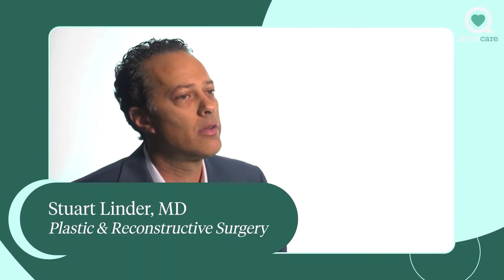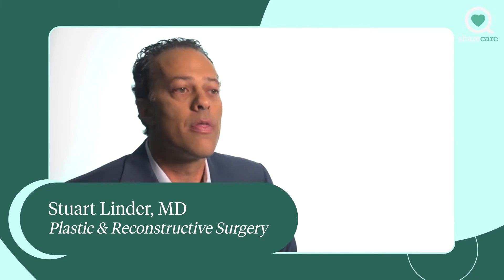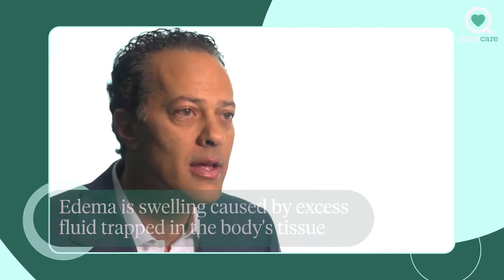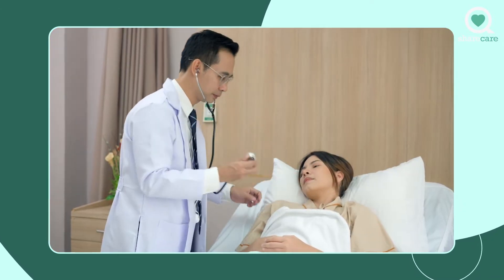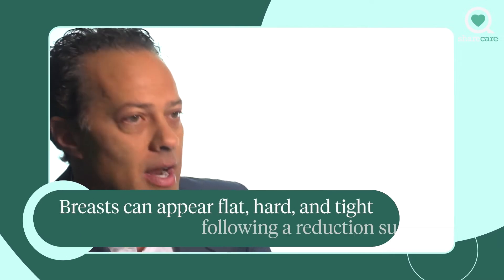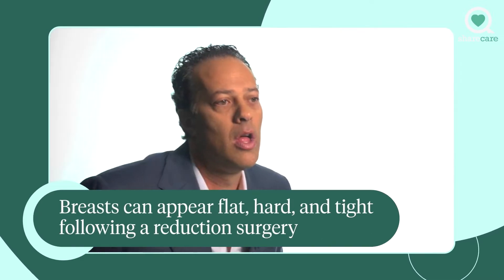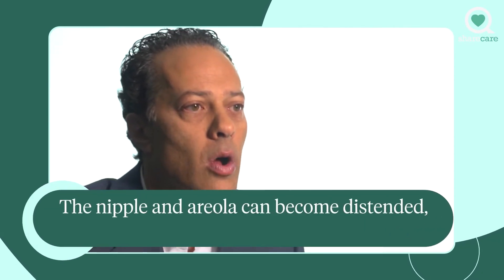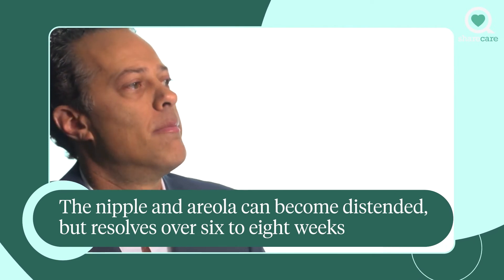How Should I Expect My Breasts To Look After Breast Reduction Surgery | Ask The Experts | Sharecare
Dr. Stuart Linder discusses the side effects you should expect after a breast reduction surgery and how long it'll take for them to subside.

How Should I Expect My Breasts To Look After Breast Reduction Surgery